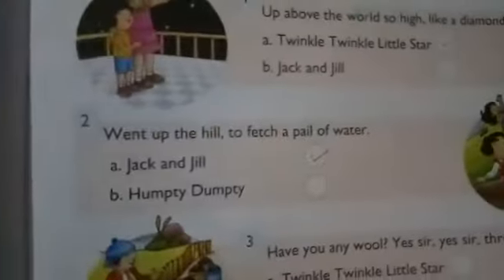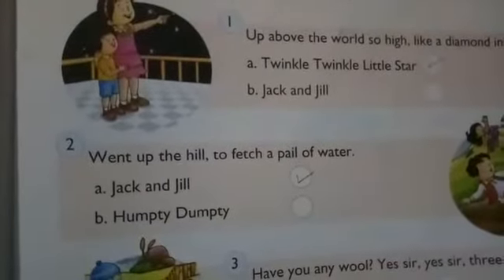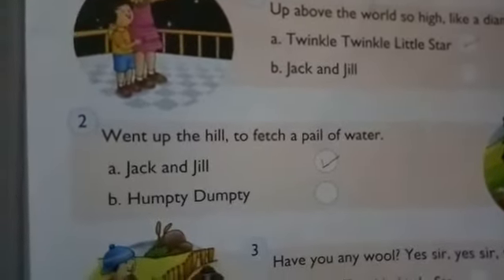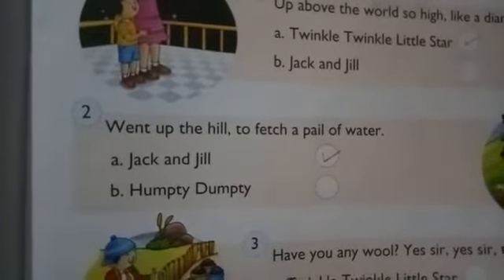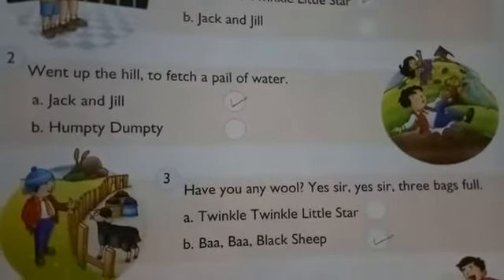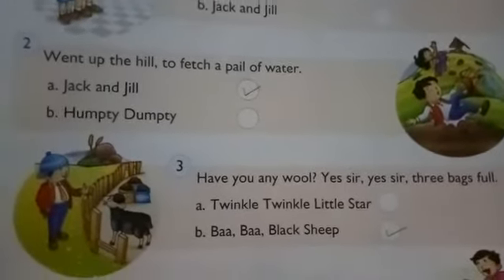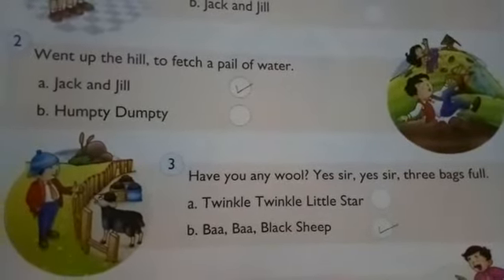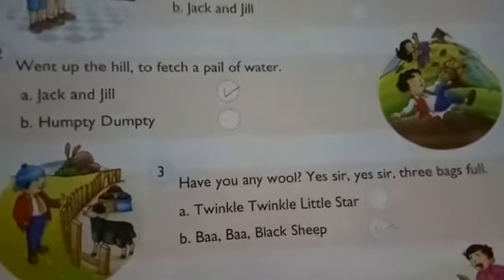CLASS 1ST GK POPULR RHYMS